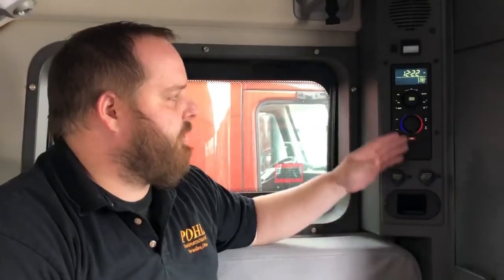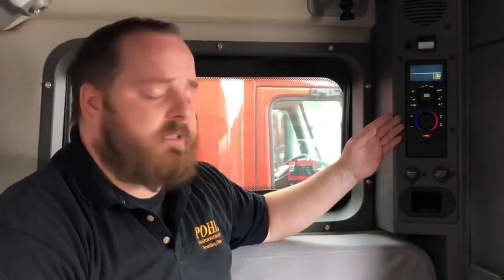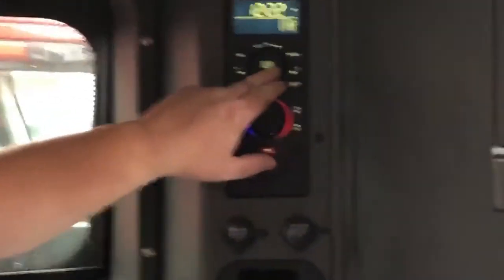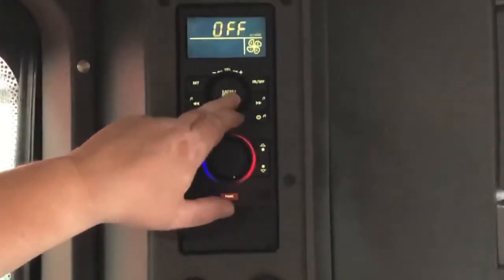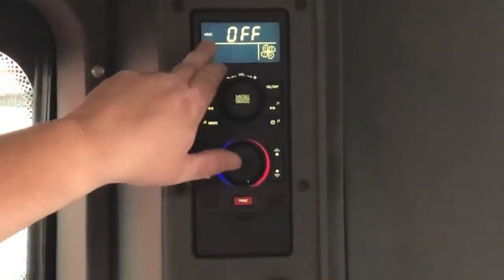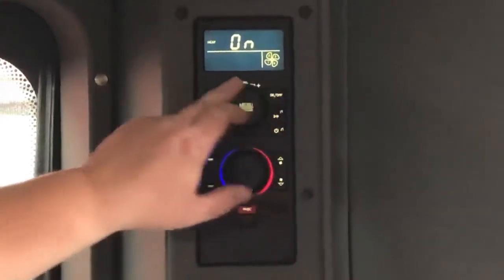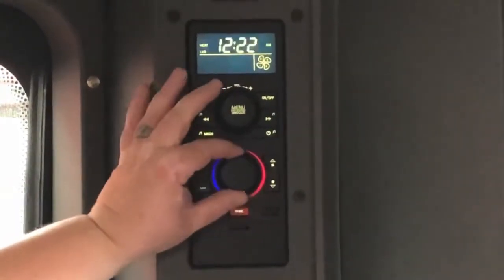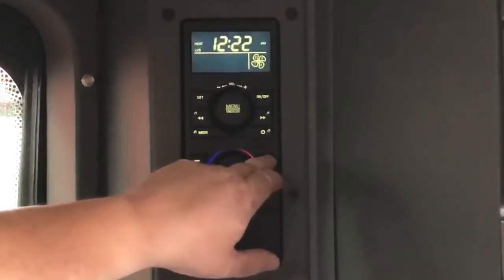Using Your Espar Bunk Heater | Pohl Transportation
As the weather turns colder we're here to help you keep warm!

We're looking for qualified Class A CDL drivers with 1 year of OTR Experience to join the family, and we're offering great benefits such as a $4,000 sign on Bonus, Safety Bonuses, Paid Vacations and Holidays, and a year round Rider and Pet Policy!

Give us a call at or visit us on the Web @ to learn more about starting your career with Pohl Transportation!